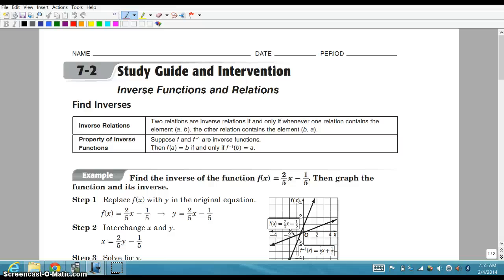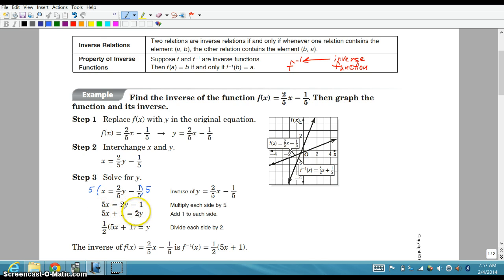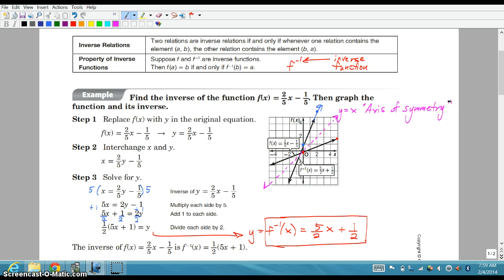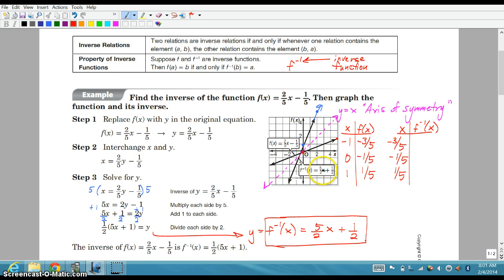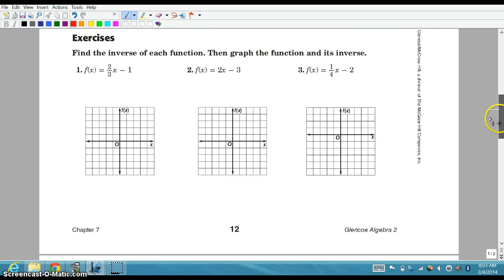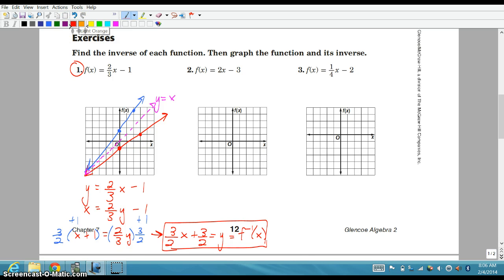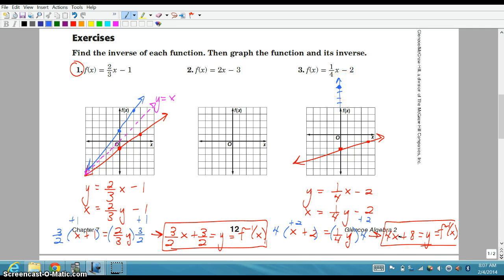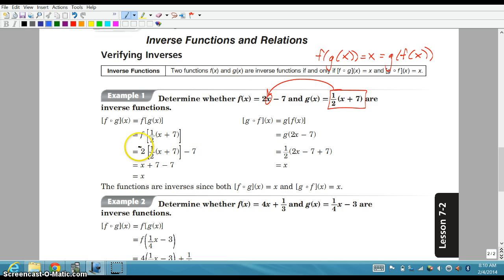Algebra 2 (2 of 3)